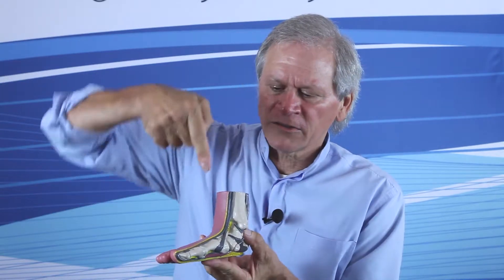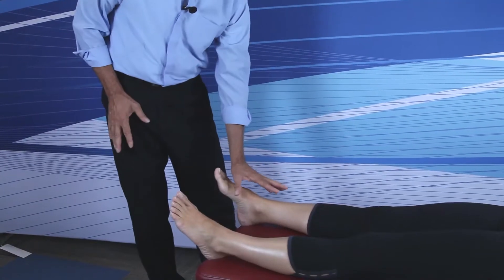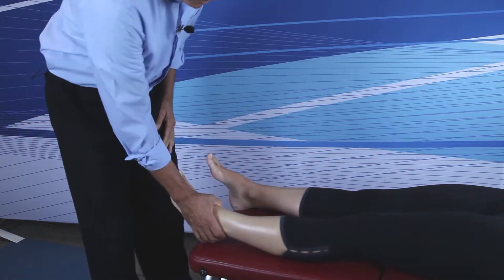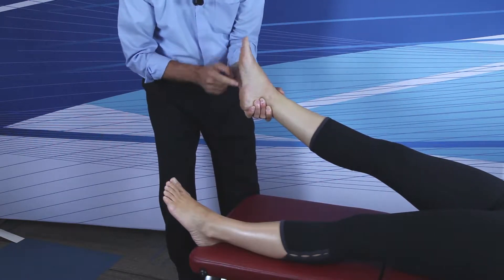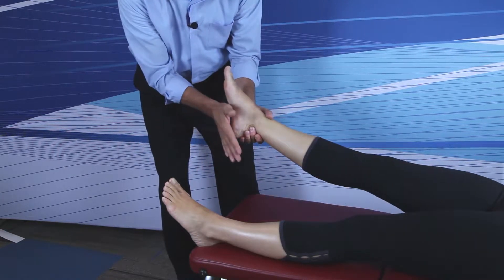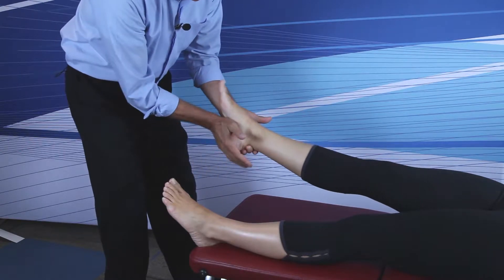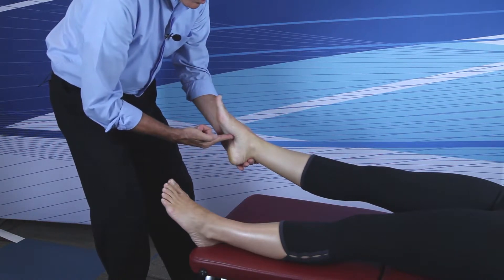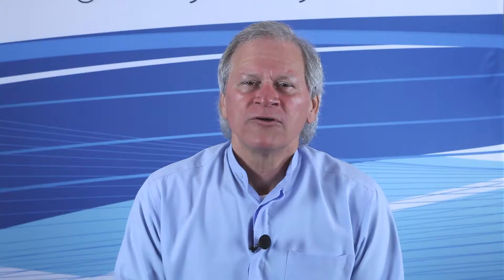Pronation Protocol - Navicular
Dr. Mark Charrette discusses adjusting the navicular in addressing pronation of the foot.